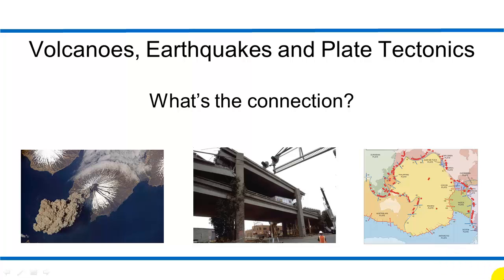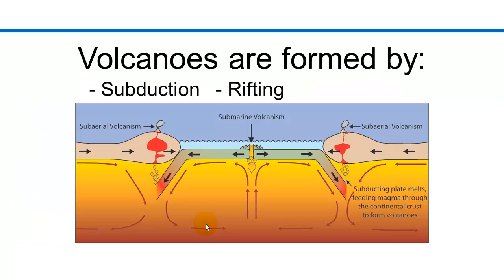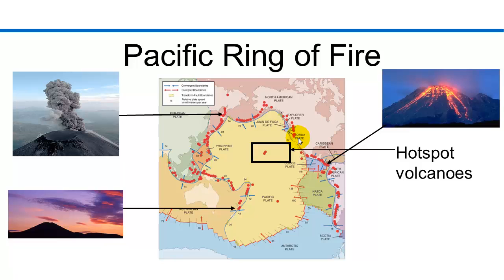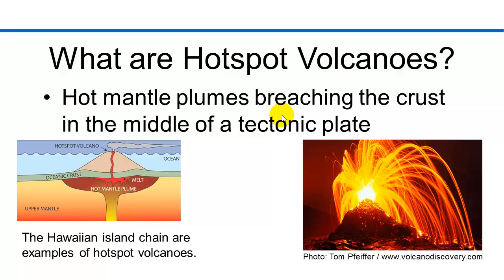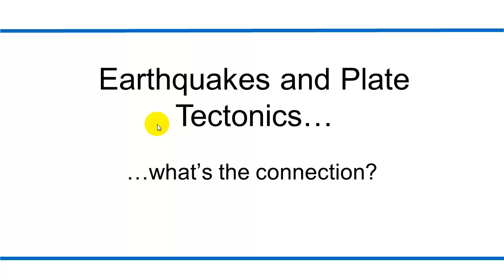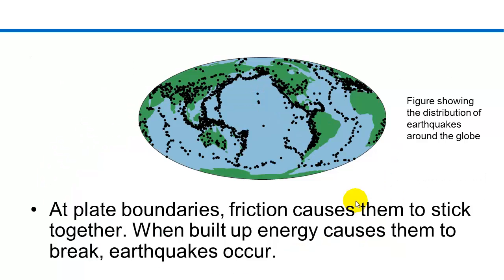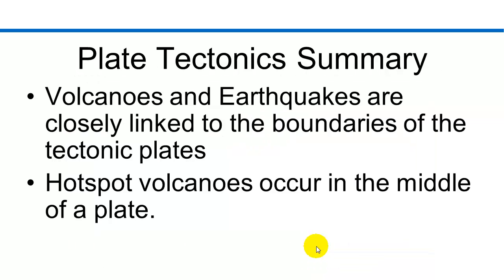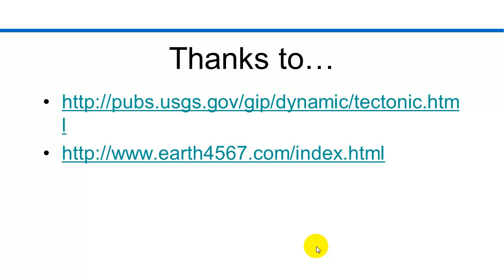Volcanoes and Plate Tectonics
This video describes the Pacific Ring of Fire and the relationship between plate boundaries and earthquakes and volcanes.